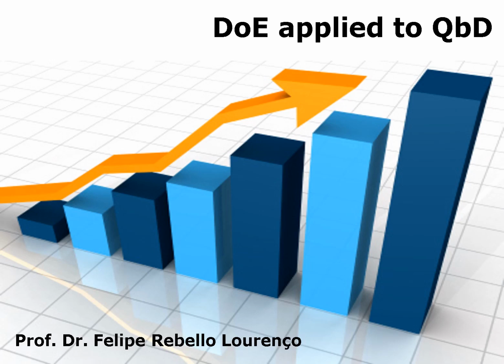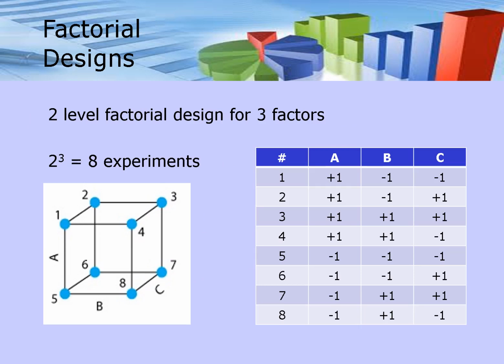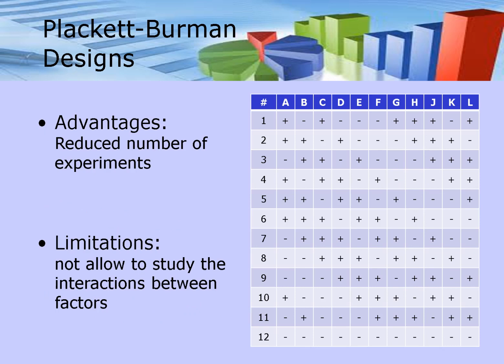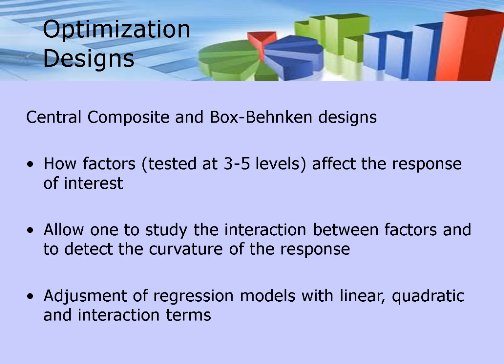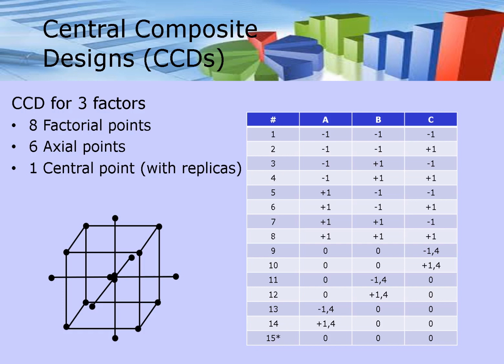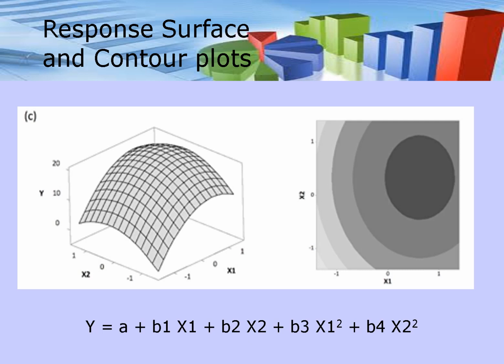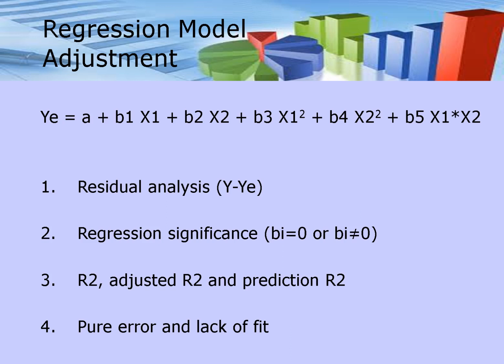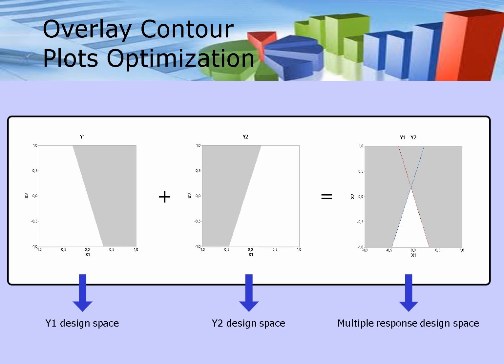Doe Applied To Qbd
Design of Experiments applied to Quality by Design